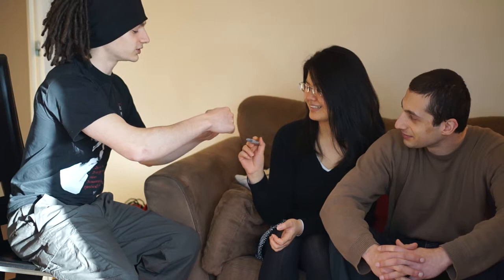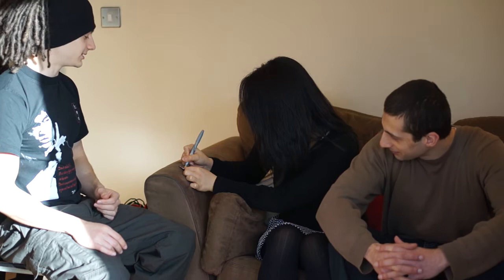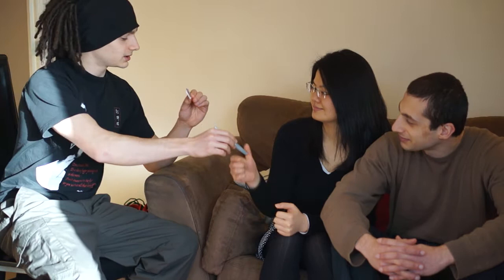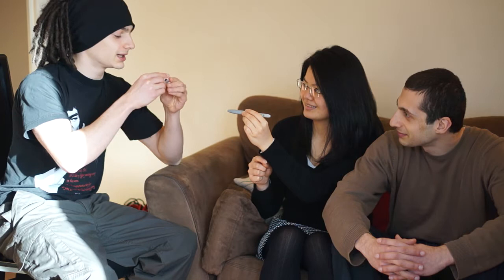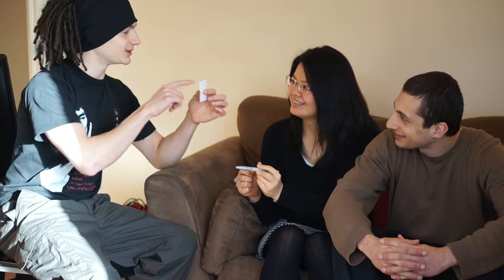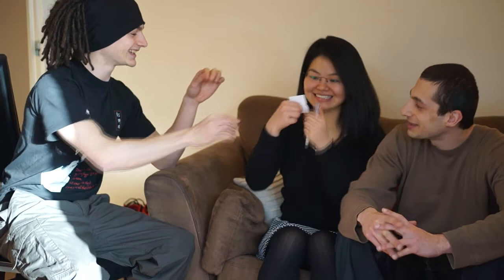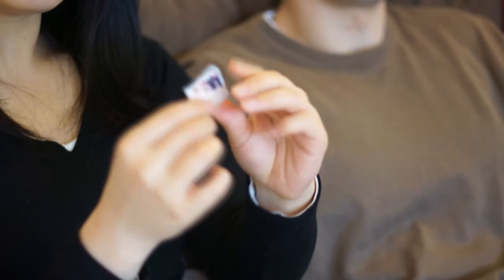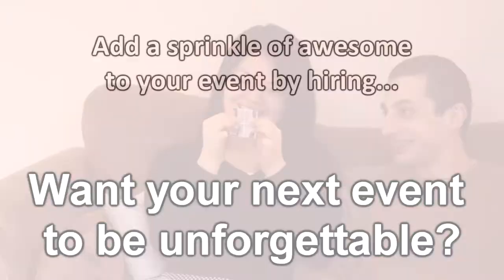Torn and kind of restored photograph - Jack French London magic trick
Showing my brother and his partner a trick with a photo that I customised for the Jack French London event at St Pancras station on Valentine's Day.